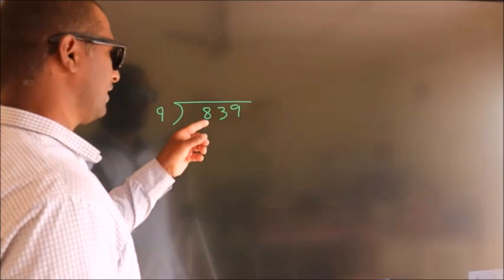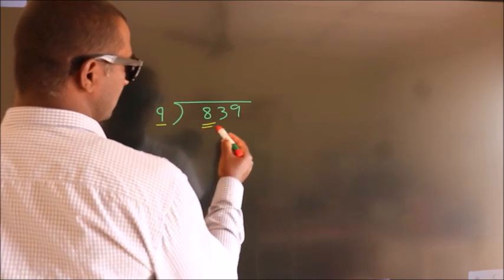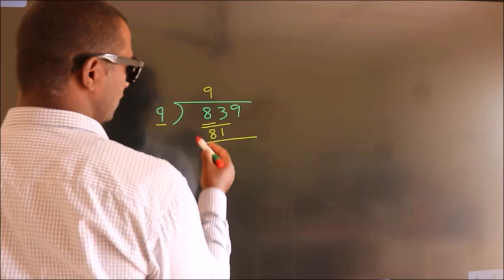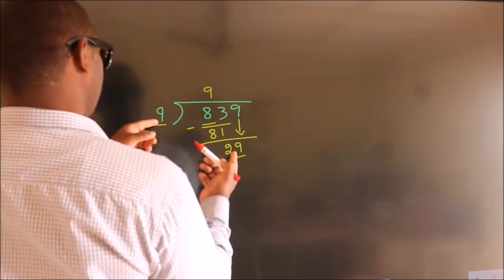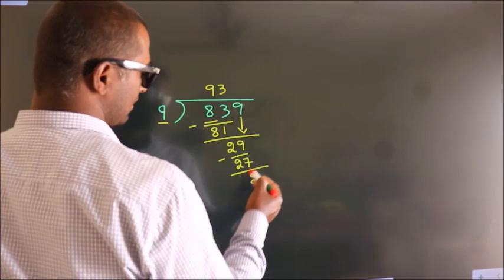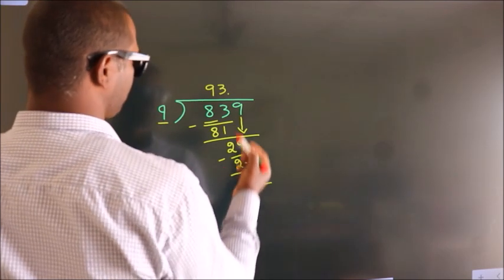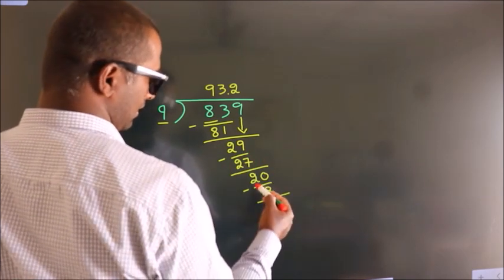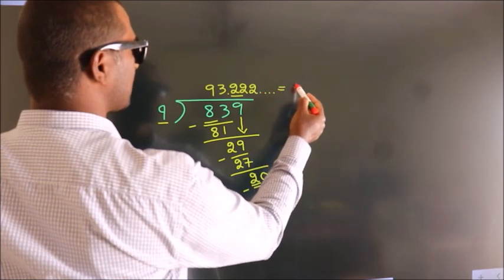Divide 839 by 9 Divide completely